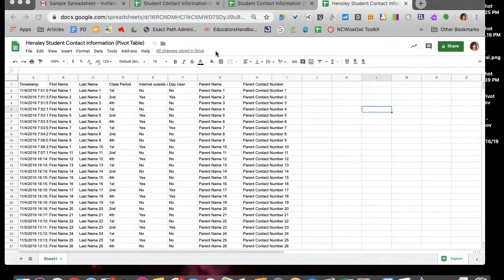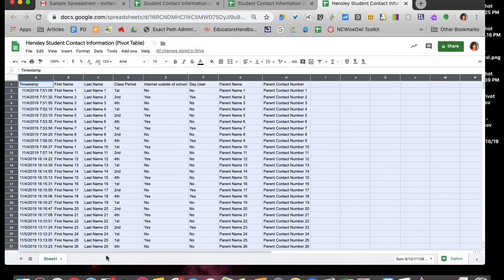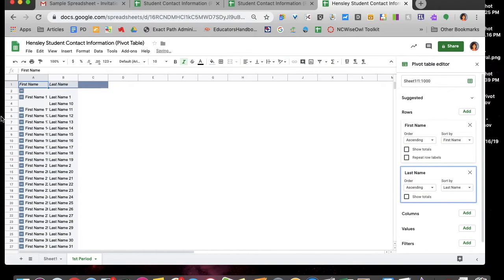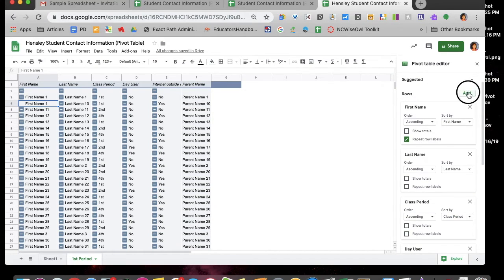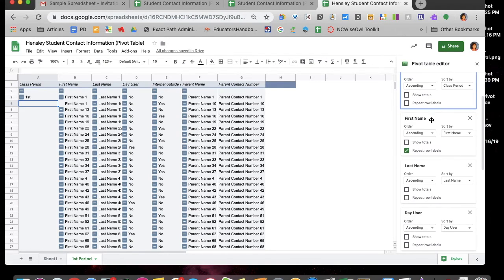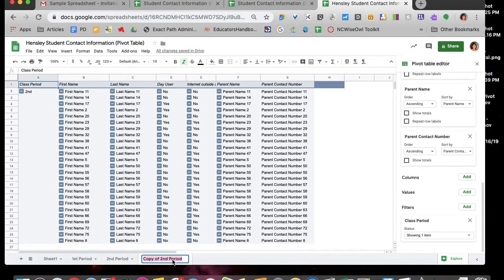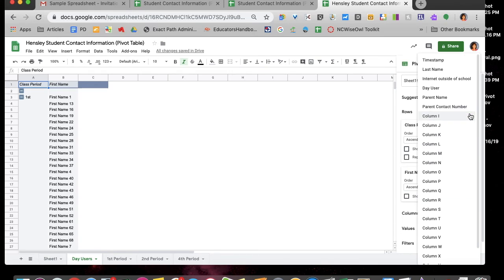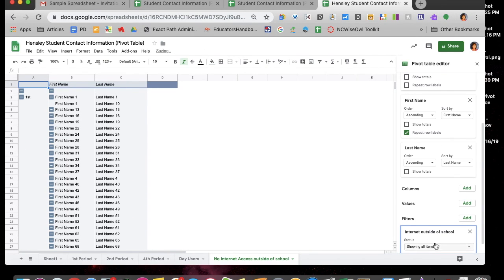Creating Pivot Tables in Google Sheets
Instructions for creating pivot tables in Google Sheets.